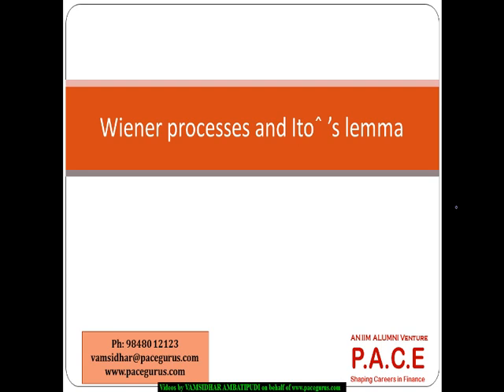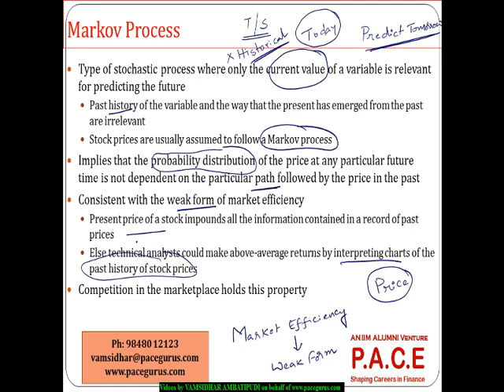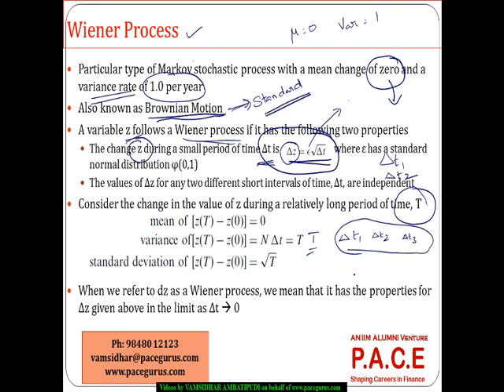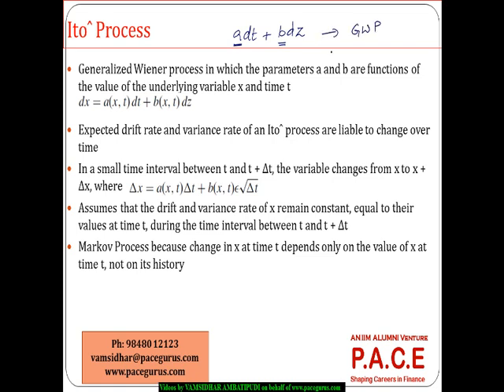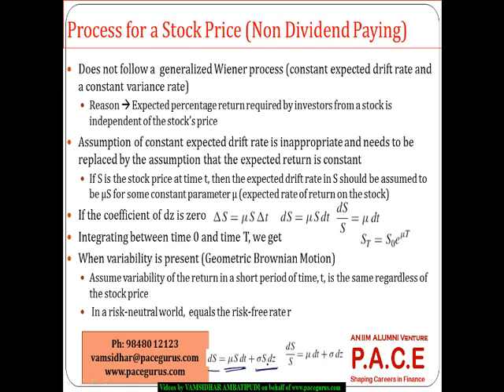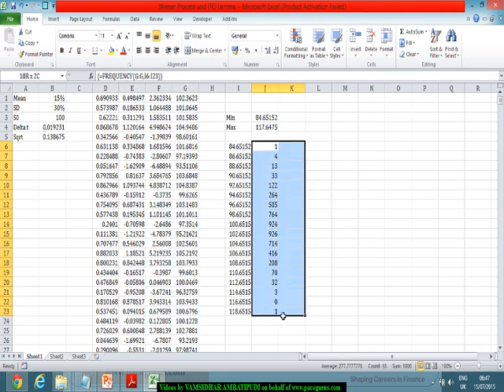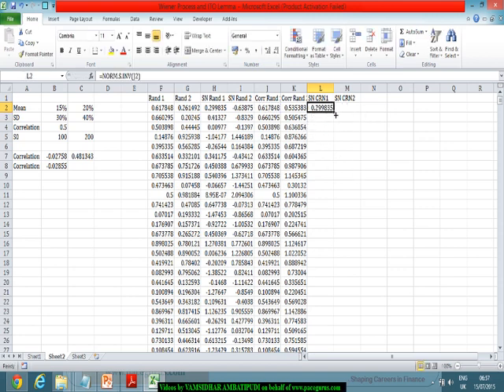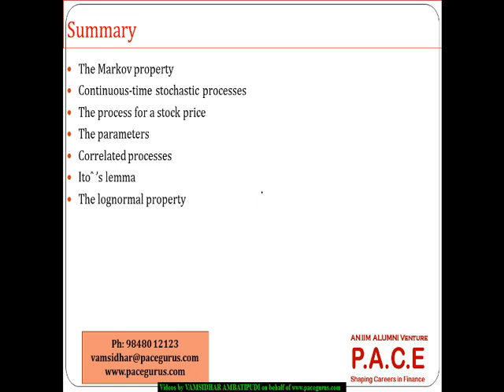Wiener Process and ITOs Lemma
Training on Wiener Process and ITOs Lemma for ST 5 Finance and Investment for actuary exam by Vamsidhar Ambatipudi.